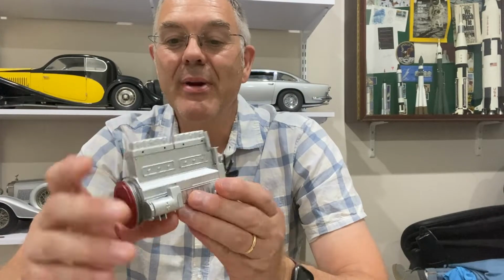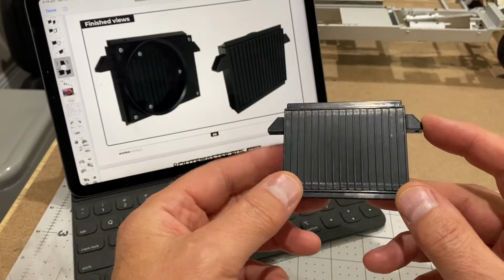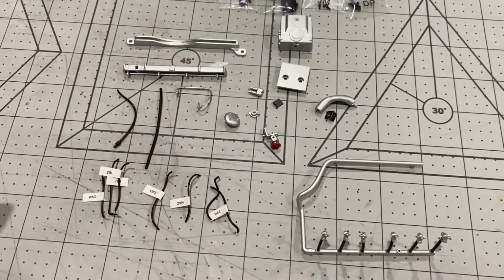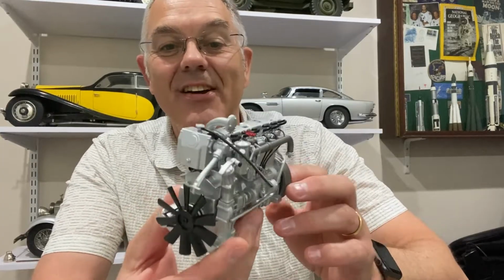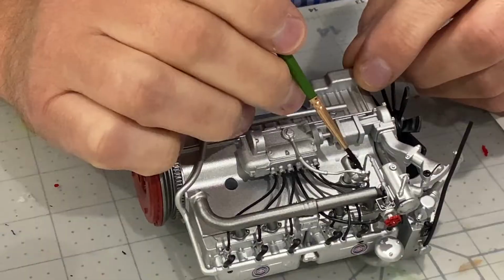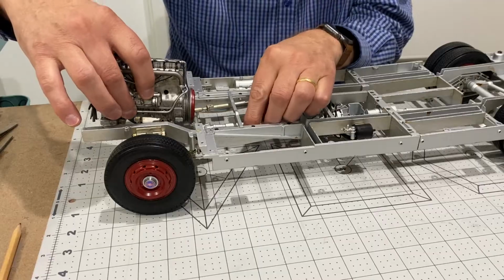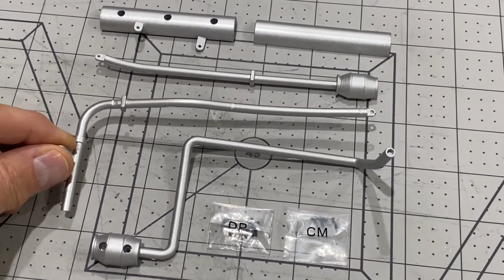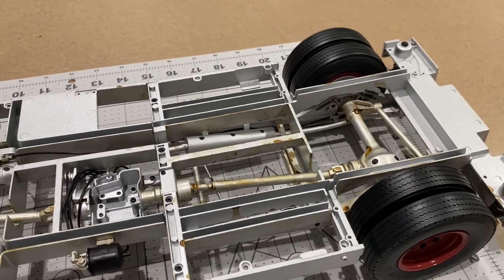The big red bus Part 9 - Building a 1/12 scale model of a London Routemaster bus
In this video, the engine is completed, weathered and added to the chassis.